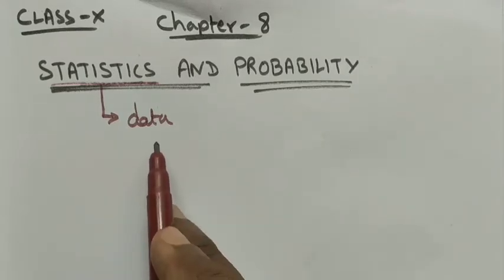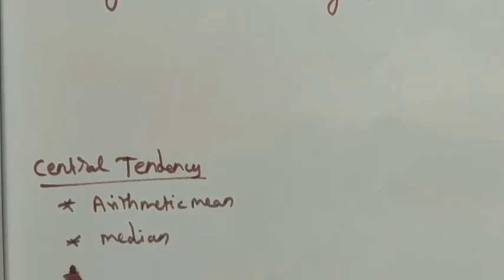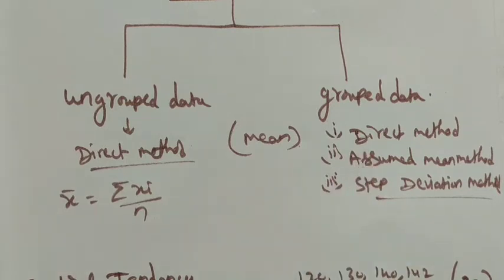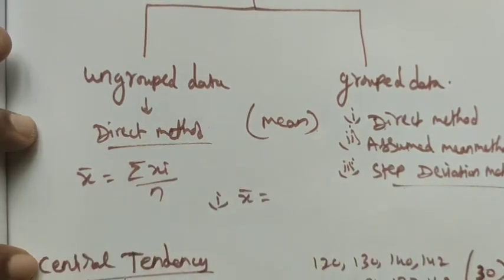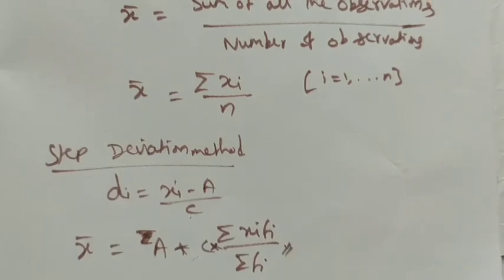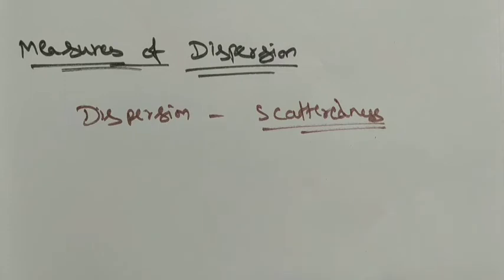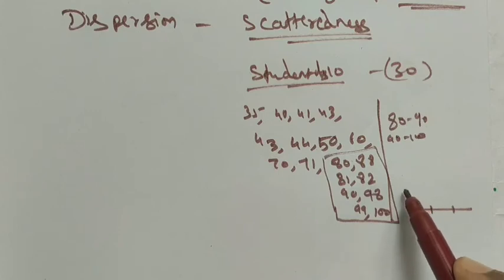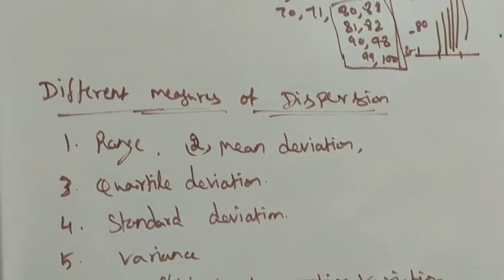TN Class-X Maths Chapter-8 Statistics Introduction part-1